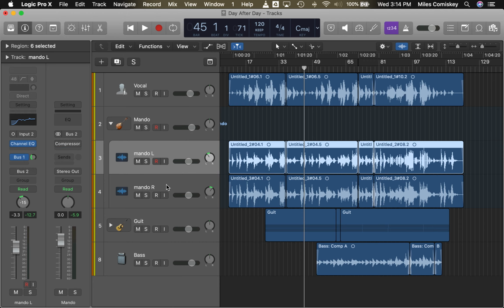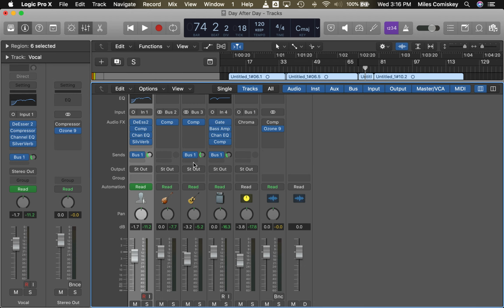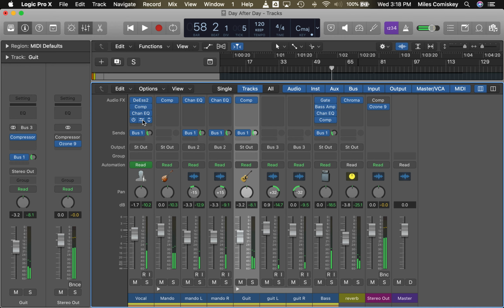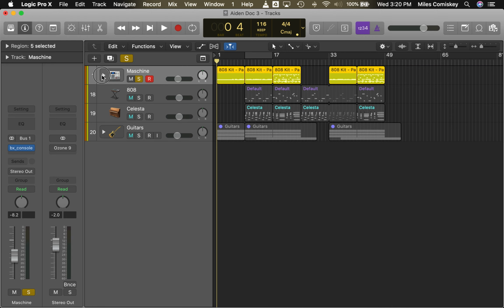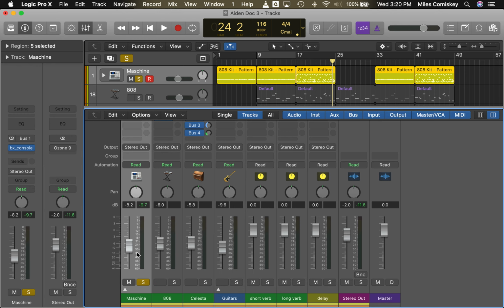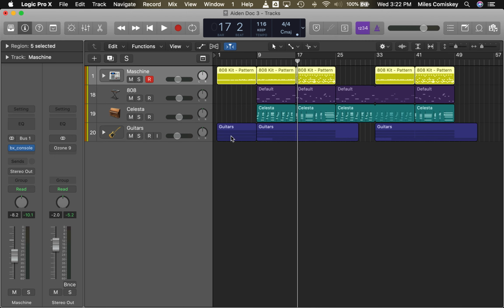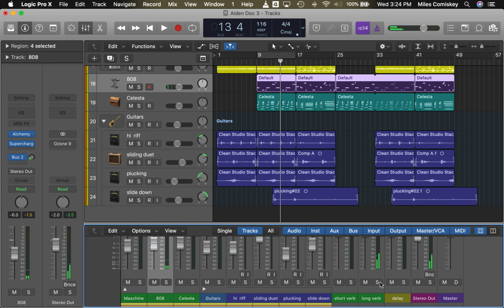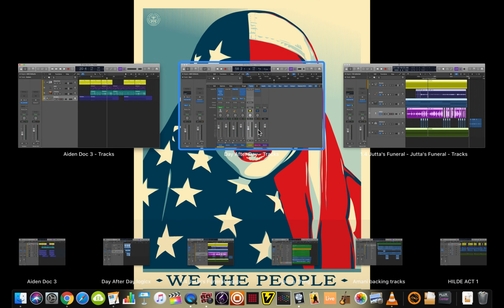Comiskey's Quaran-teaching: Advanced Music Production #3 - Bussing pt.1